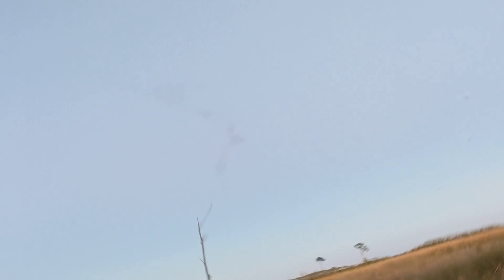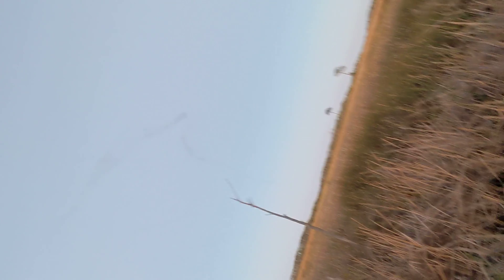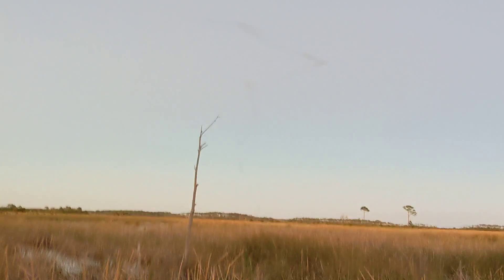What Is That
Starlings flying in formation move across the sky and lands, looks like the black cloud on Lost, very freaky. The phenomena is called a murmuration.